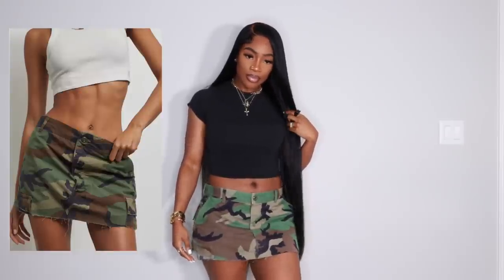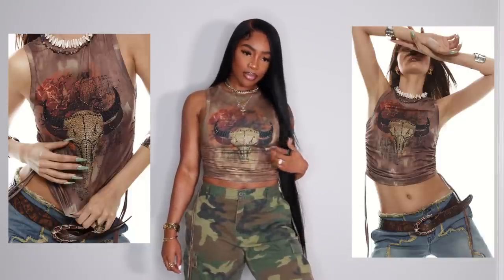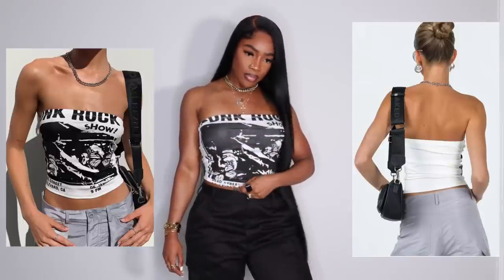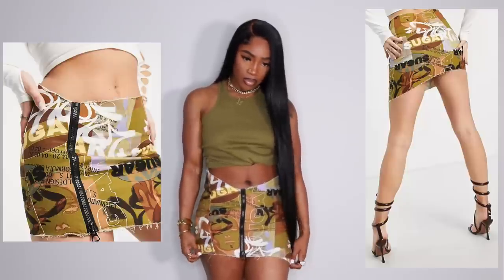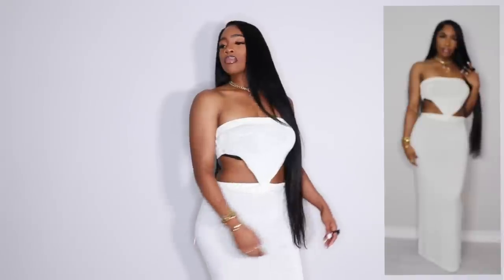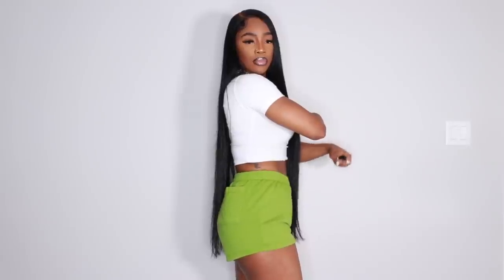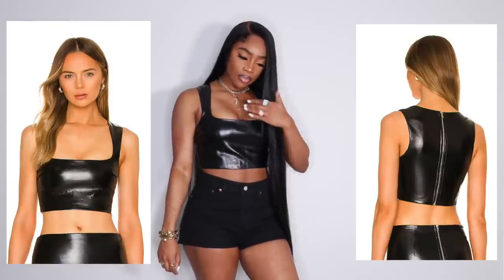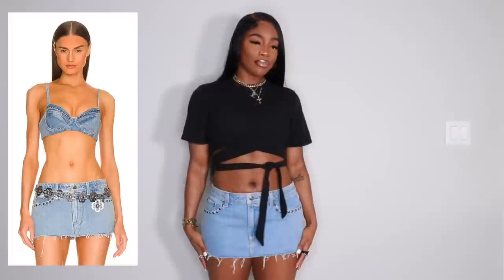*HUGE* Summer 2022 Collective Try on Haul Ft. ASOS, Urban Outfitters, SKIMS, PLT, Revolve & More!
00:00 - 01:34 INTRO
01:35- 02:31 UO
02:32 - 03:30 SKIMS
03:31 - 04:18 DOLLSKILL
04:19- 05:14 JADED LONDON
05:15 - 06:10 PEPPERMAYO
06:11 - 07:00 RUVE SHOP
07:01 - 09:43 PRINCESS POLLY
09:44 - 11:26 ASOS
11:27 - 12:24 PLT
12:25 - 12:57 MISS LOLA
12:58 - 15:59 LOS ANGELES APPAREL
16:00 - 27:04 REVOLVE
27:08 - 27:18 OUTRO

My Measurements
Weight 160
Height 5'7

URBAN OUTFITTERS
Camo Skirt Medium

SKIMS
SOFT LOUNGE LONG SLIP DRESS S

DOLLSKILL
Distortion Keyhole Wrap Top MEDIUM

JADED LONDON
Rebirth Studded Tank Top US 4

PEPPER MAYO
Haven Crochet Dress - Green S/M

PRINCESS POLLY
Green Knit M*xi Skirt US 8
Green & White Bralette XS/S
BW Tube Top US 6

ASOS
Zip up detail skirt US 8
Checkerboard Mesh Top US 4

PRETTYLITTLETHING
Yellow Cut Out Racer Crop US 6

MISS LOLA
Cream Cut Out Dress SOLD OUT

Los Angeles app
Garment Dye Short Sleeve Crop Top Red M
Garment Dye Classic Tank Biketard Black M
Garment Dye Legging Black M
Garment Dye One Shoulder Crop Top Black M
Garment Dye Heavy Fleece Short Shorts Celery Green L

REVOLVE
Light Wash 501 Levis Shorts 30
Burgundy Mesh Top Large
Black Faux Leather Top M
Fuchsia Metallic Faux Leather Top M
Green Knit Crop Sweater M
Black Tie Waist Crop Top M
Denim Mini Skirt US 30
High Rise Straight Leg Jeans US 30
Simon Miller Crop Tank MEDIUM
High Rise Denim Shorts US 29
Tassel Button Down Shirt M
Pink/White Cut Out Bikini Bottoms M
Gold Halter Neck One Piece Swimsuit M

Summer Try on haul 2022